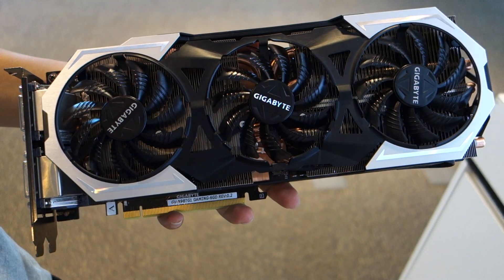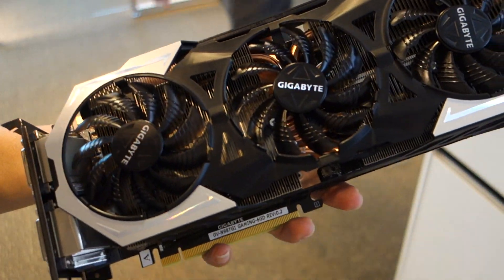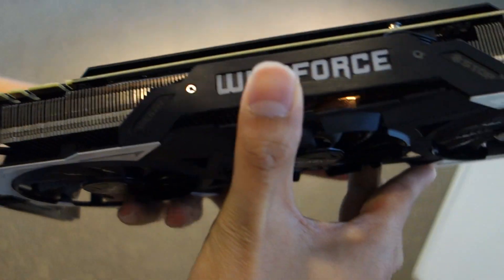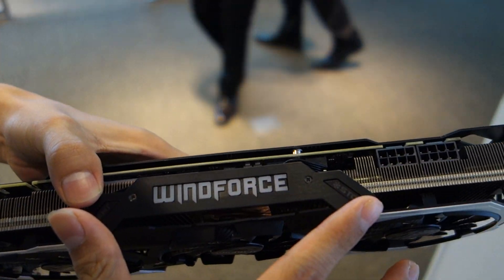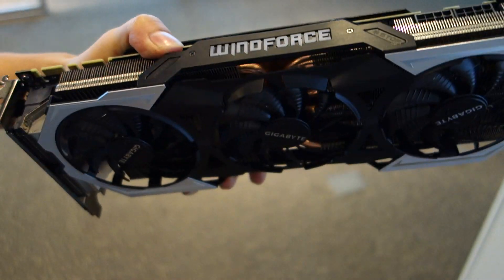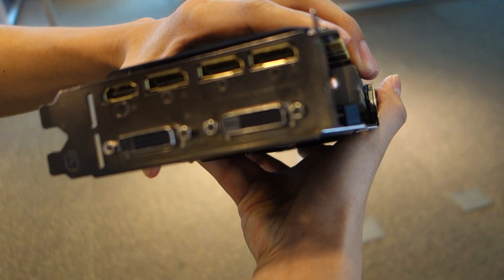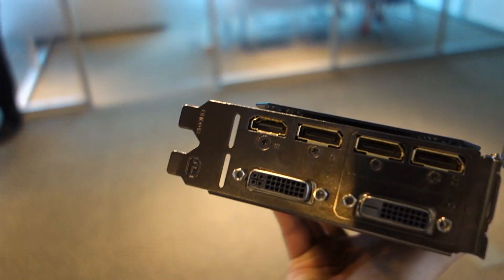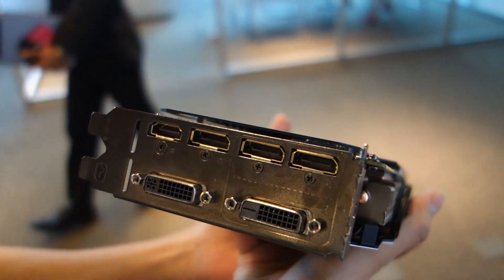Gigabyte shows off its new GeForce GTX 980 Ti